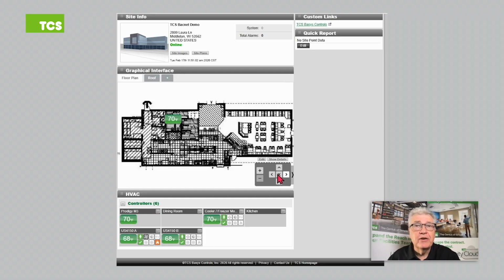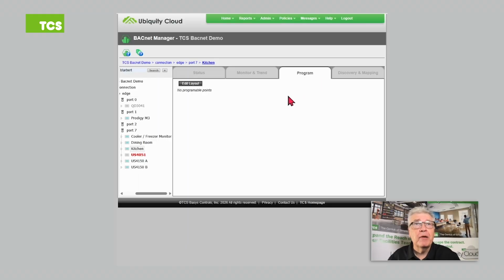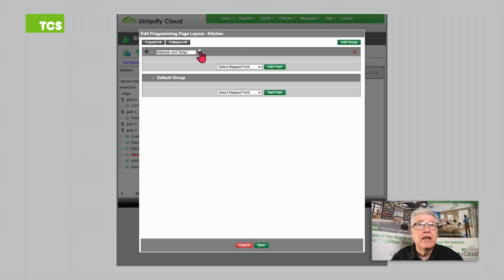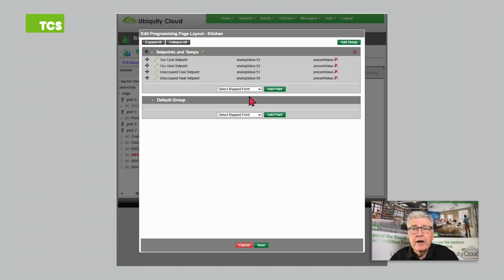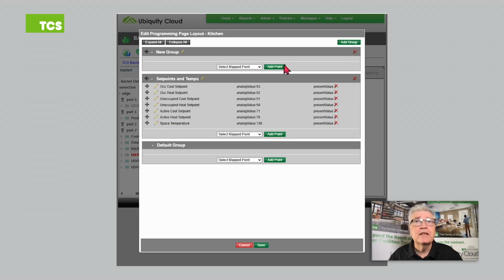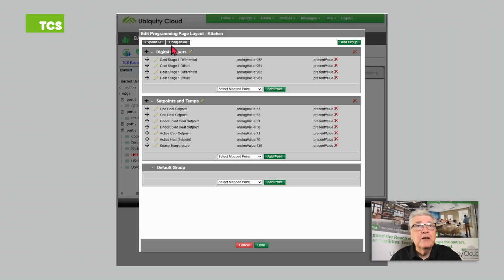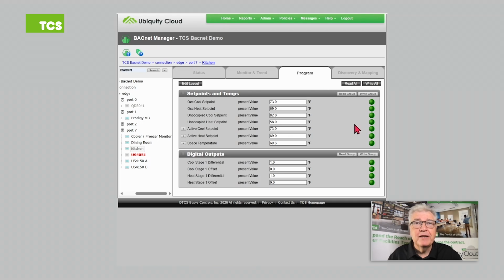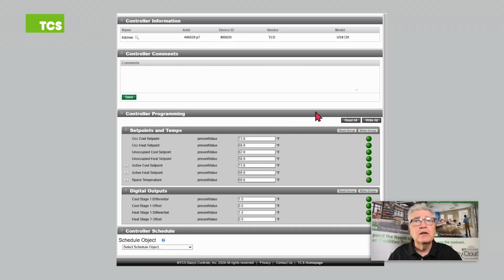Easily Create a Programming Page Using BACnet Manager (in Ubiquity Cloud)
This 6-part video series guides you through the BACnet Manager tool in Ubiquity Cloud. In each video, we break down the steps for users who want to learn how to use the BACnet tool on the Ubiquity Cloud platform. By the end of the series, you’ll have a complete understanding of how to manage your systems efficiently and confidently.

Chapters:
1) Discovery and Mapping
2) Navigation Tree, Tagging, and Priority Array
3) Creating a Programming Page
4) Creating a Monitoring Page
5) Creating Controller Icons
6) Creating and Managing Templates